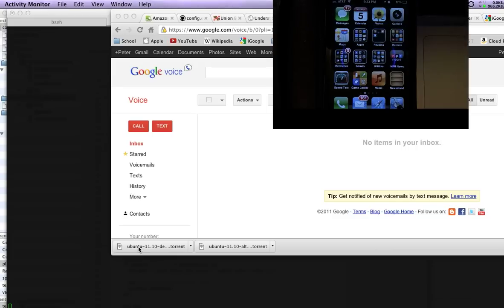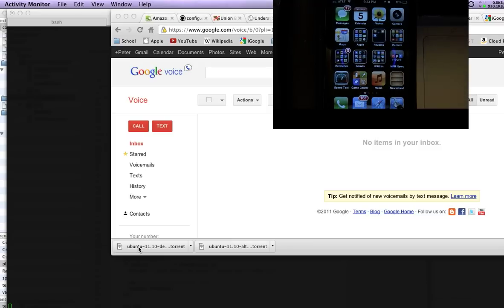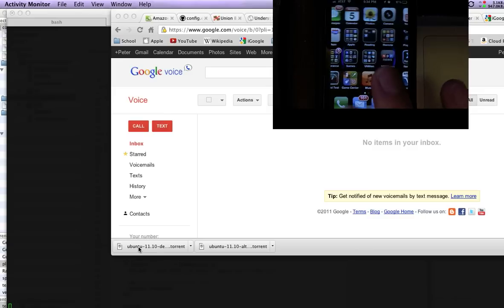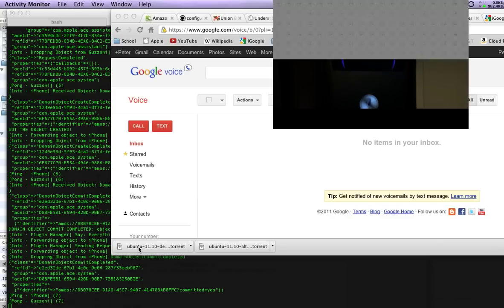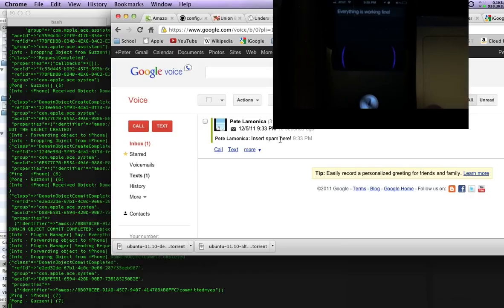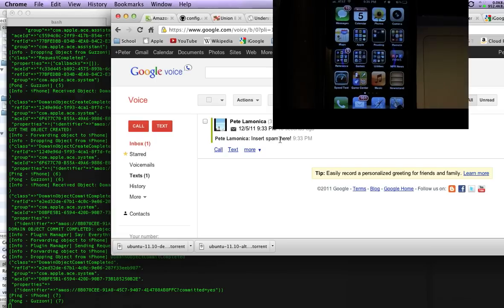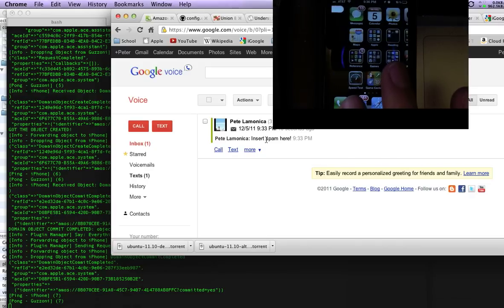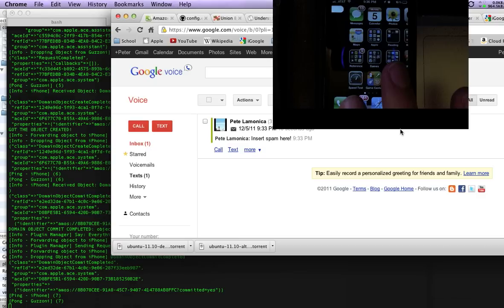Warning about h1siri and "public" SiriProxy servers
It's not a good idea to use someone else's SiriProxy server or any "third party" Siri client/proxy/server/etc. This is because Siri has a LOT of control over your phone. Even without notifying you. Watch the video to see one of the things that can be done. Other goodies include snatching your contacts, sending emails, playing media, setting reminders, going to web pages, getting your exact (GPS) location, etc. Pretty much anything Siri could do for you.